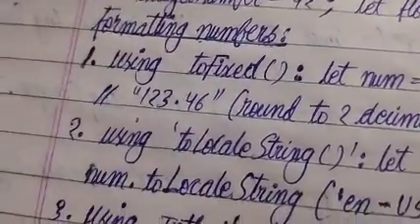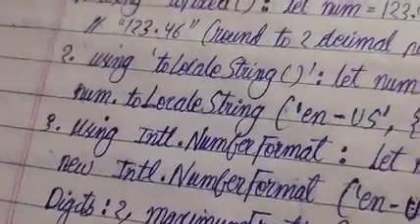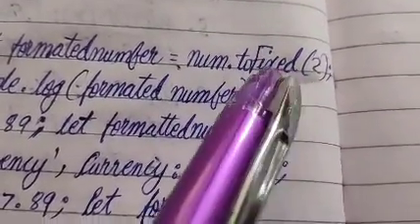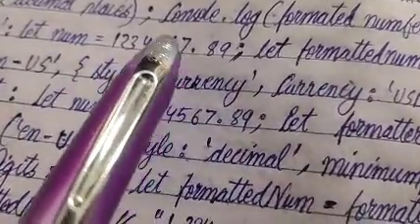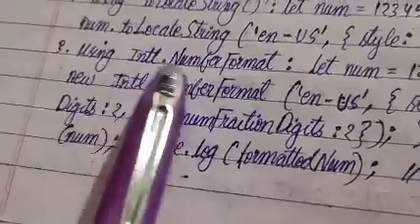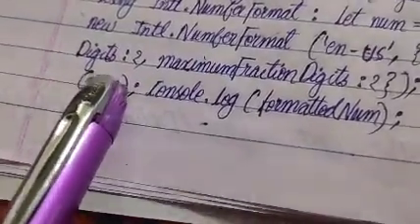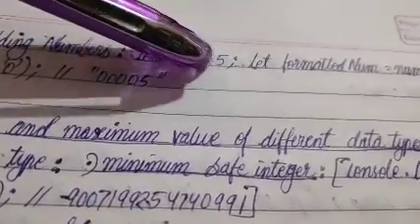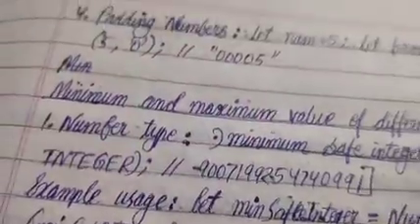Number Methods | JavaScript Notes 📝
Join us as we tackle specific problems in javascript today! We’ll break down the solution into manageable steps and discuss key concepts to help you enhance your coding skills.

In This Video:

Overview: What’s the problem and why it’s important.
Solution Breakdown: Detailed explanation and coding walkthrough.
Best Practices: How to avoid common pitfalls and improve your code.
👍 Like this video if it helps you out. 📝 Comment with any questions or suggestions.